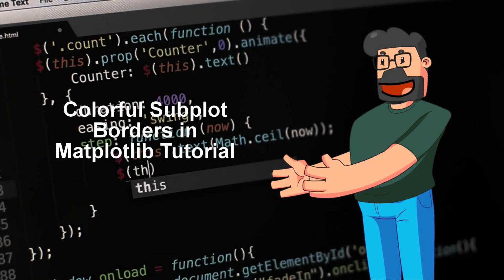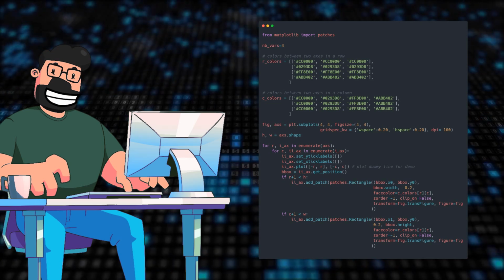Colorful Subplot Borders in Matplotlib Tutorial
Learn how to fill spaces between subplots with a color in Matplotlib in this tutorial on Colorful Subplot Borders.

✅ VIDEO INFO:
00:00:00 - Problem: Lack of colored subplot spacing.
00:00:21 - Enhance layout with colorful patches. Time to jazz up the figure!

This solution would not have been possible without the contributions of users: Stef1611 and mozway